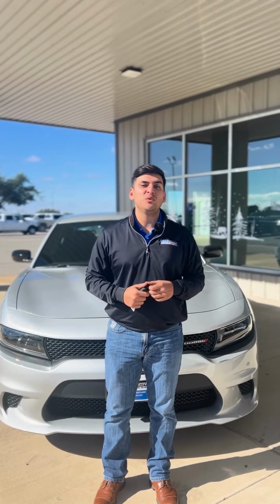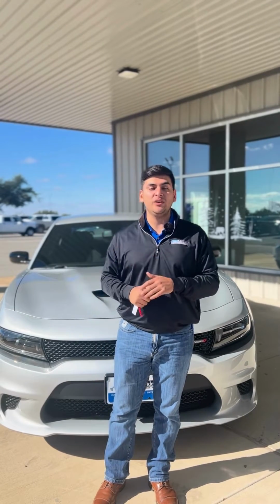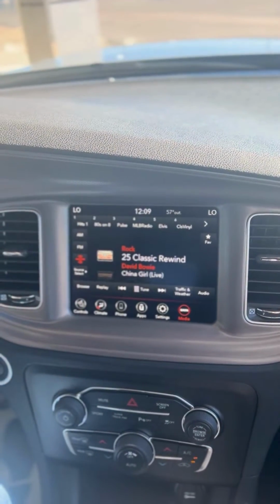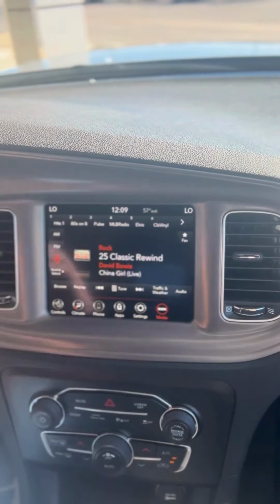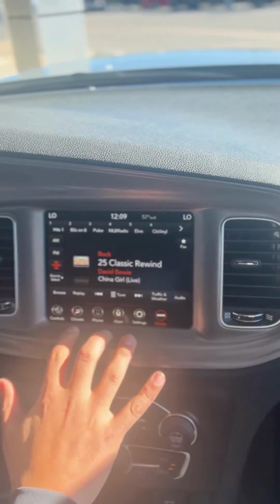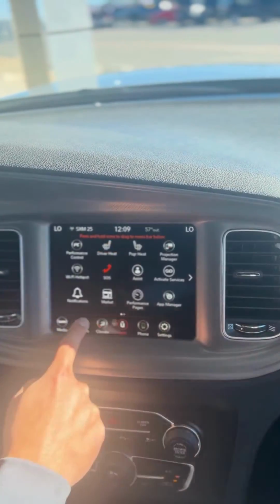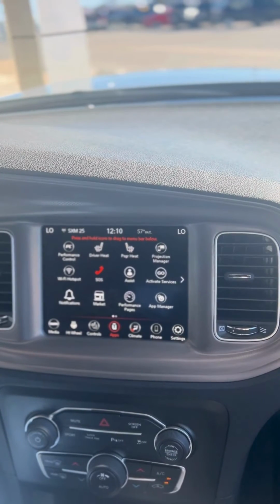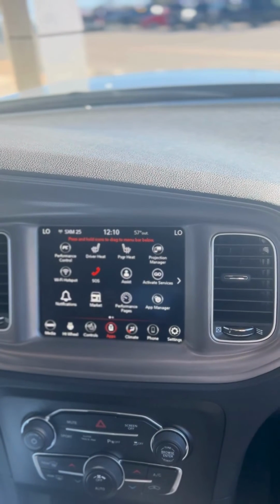How to personalize your UConnect Screen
In the tutorial video, Sales Expert Issac Martinez will guide you through the process of personalizing your UConnect screen.

You'll learn how to customize the quick features that appear at the bottom of the dashboard, making it easier to access the functions you use most often.

Whether you're new to UConnect or just looking to optimize your experience, this how-to video is definitely worth checking out.